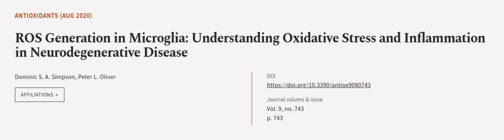ROS Generation in Microglia: Understanding Oxidative Stress and Inflammation in Neuro... | RTCL.TV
### Keywords ###

### Article Attribution ###
Title: ROS Generation in Microglia: Understanding Oxidative Stress and Inflammation in Neurodegenerative Disease
Authors: Dominic  S. A. Simpson ,and Peter  L. Oliver
Publisher: MDPI AG
DOI: 10.3390/antiox9080743

### Video Timestamps ###
0:00:00 - Summary
0:01:18 - Title
0:01:23 - Outro
0:01:27 - End